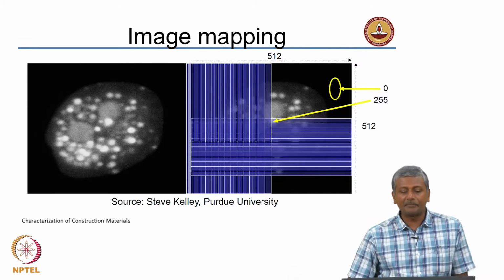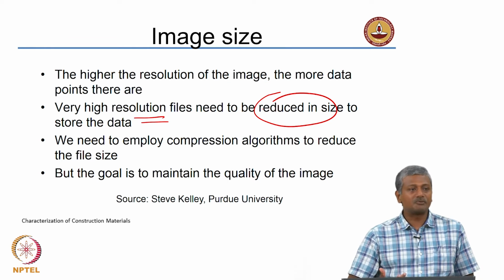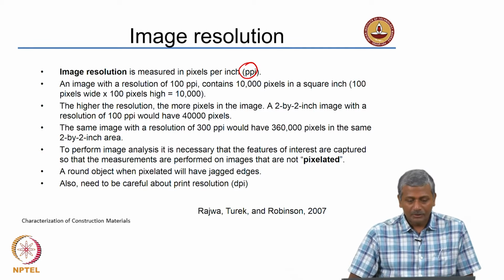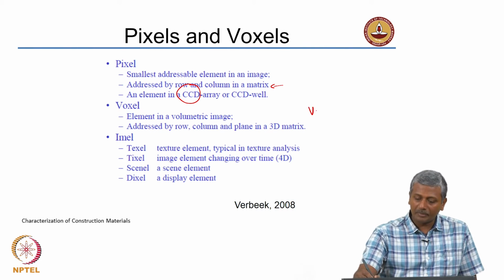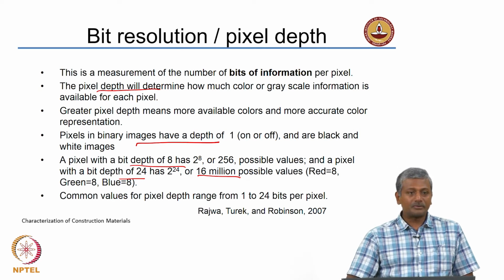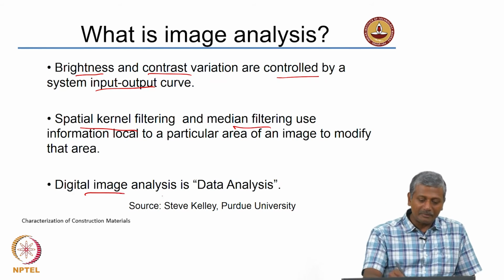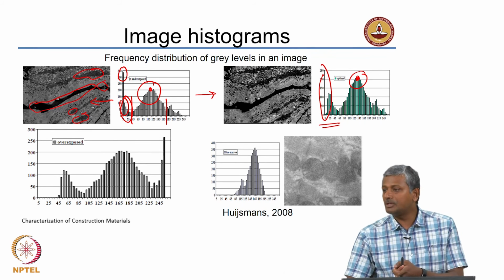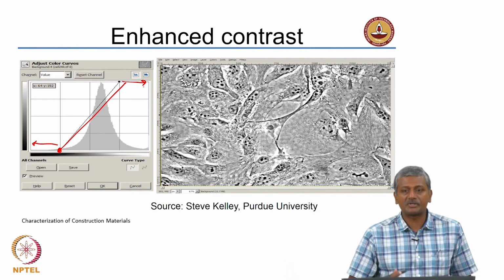#49 Image Analysis | Introduction & Image Mapping | Part 2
This lecture explores the digital representation of images, discussing concepts like pixels, resolution, and compression. Learn about:
The representation of digital images as a matrix of pixels, each containing information about color or grayscale intensity.
Resolution: the number of pixels in an image, affecting image detail and file size.
Image compression: reducing file size while preserving image quality, commonly using algorithms like JPEG.
The relationship between compression level and image quality, highlighting the trade-off between file size and detail.
The concept of pixelation: the visible appearance of individual pixels due to low resolution or excessive compression.
Bit resolution or pixel depth: the number of bits used to represent the color or grayscale intensity of each pixel.
Common image file formats and their compression characteristics.